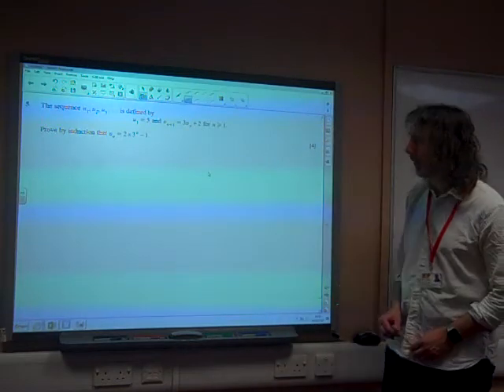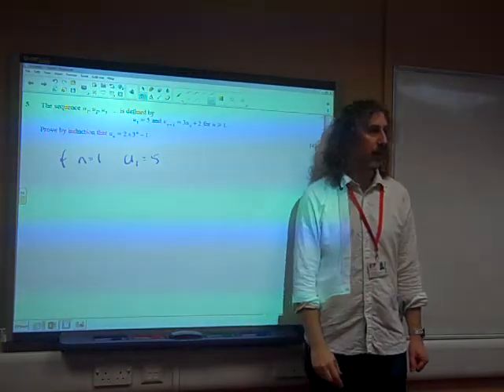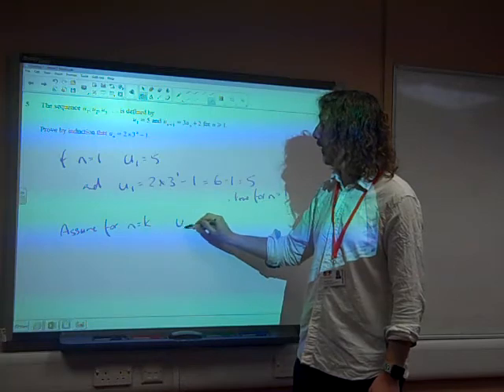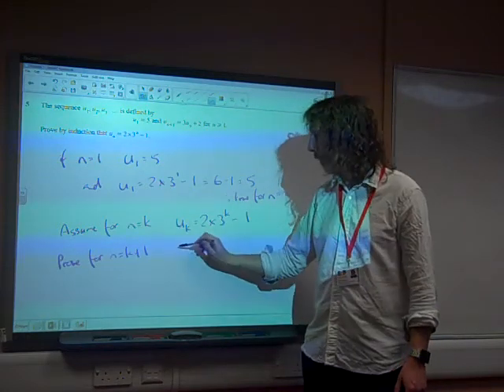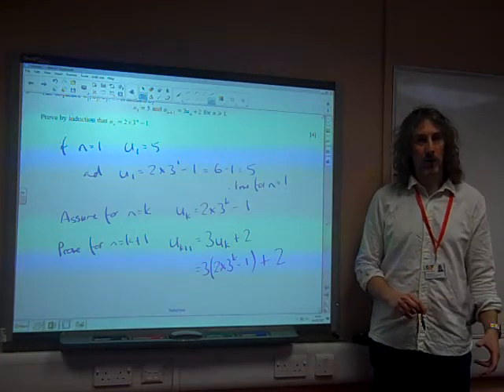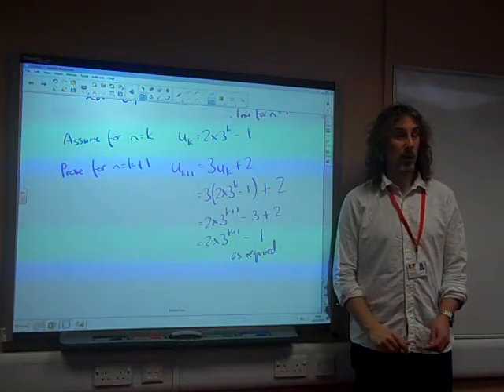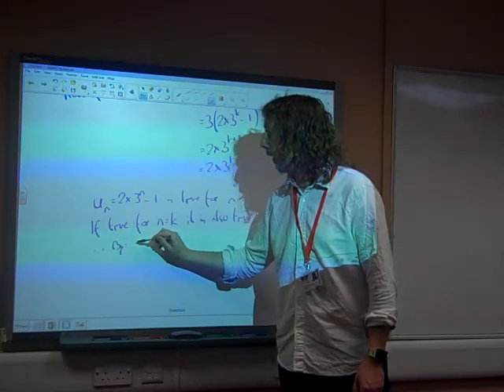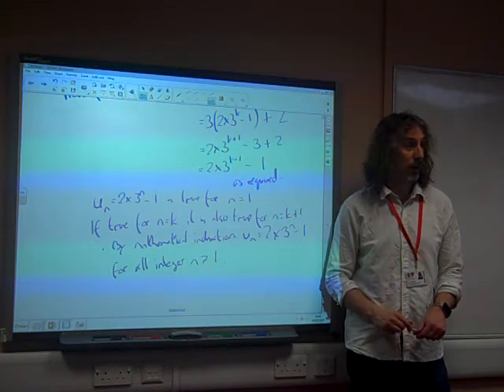FP1 Proof by induction OCR Summer 2016 q5